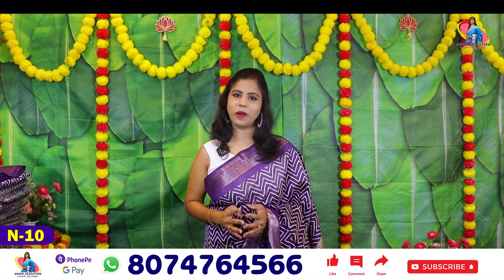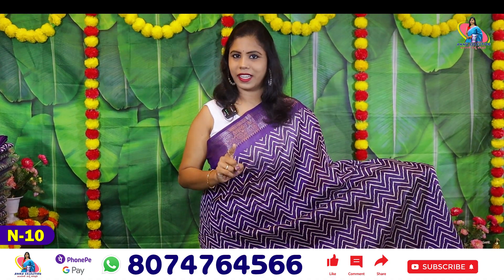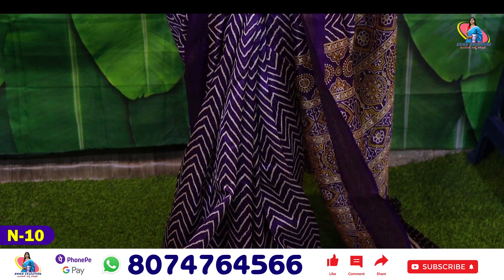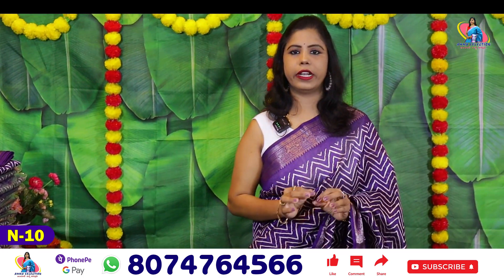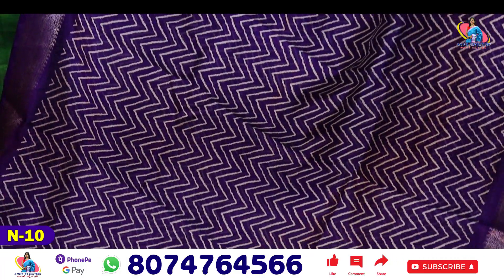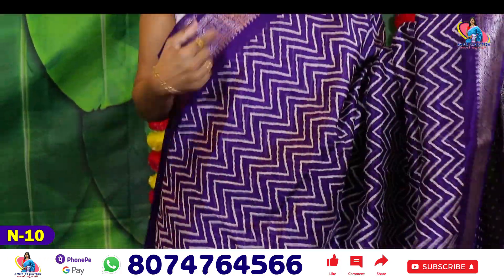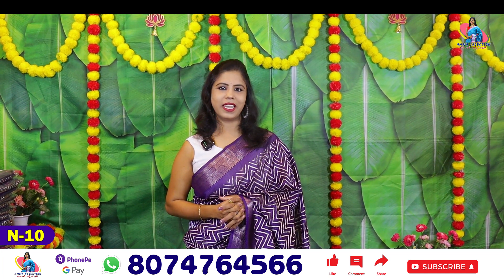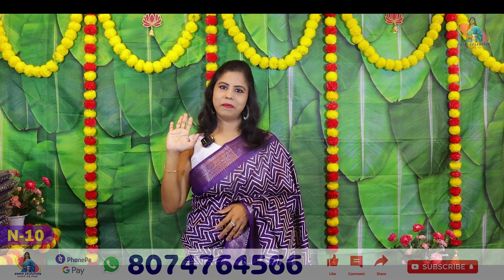😍Chenderi Zig-Zag Design Sarees 😍 Exclusive Collections 😍N-10😍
In Today Episode i will share our latest Chenderi Zig-Zag Design Sarees

*Unboxing Video Compulsory 360° for return or exchange